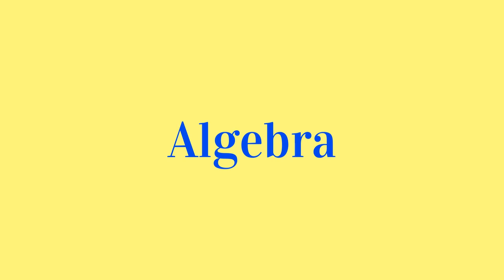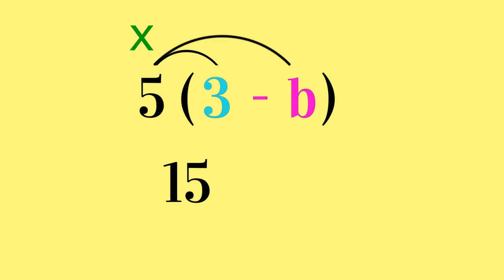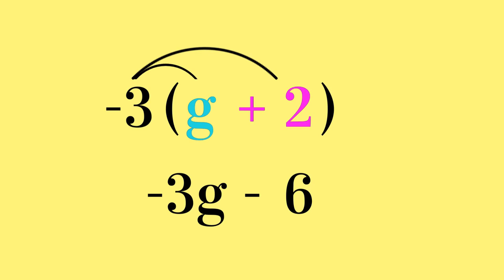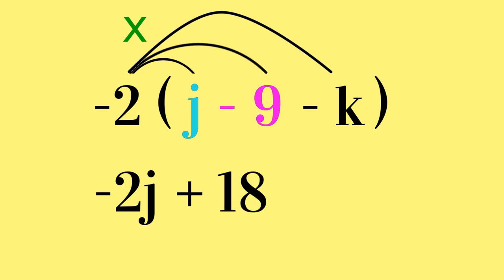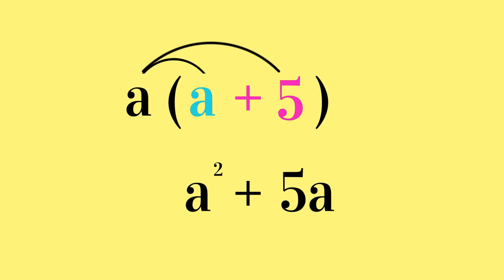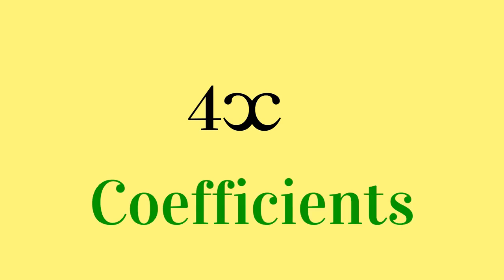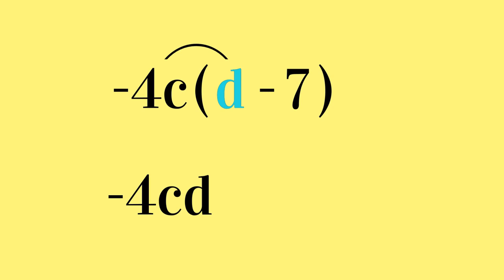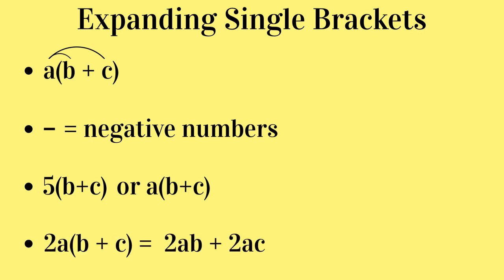Algebra: Expanding Single Brackets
Learn how to expand single brackets by multiplying terms. With examples and practise questions.